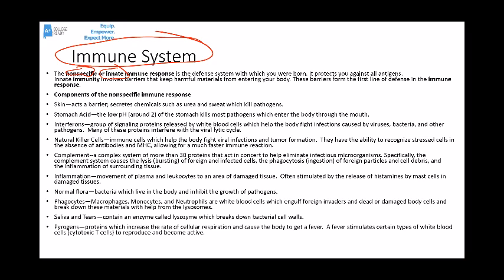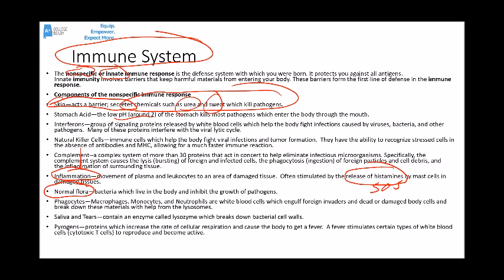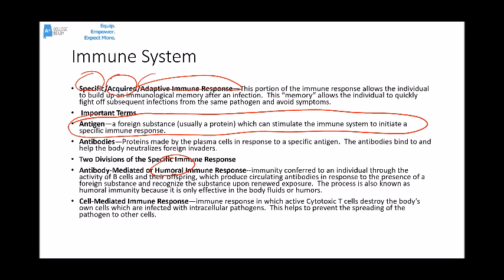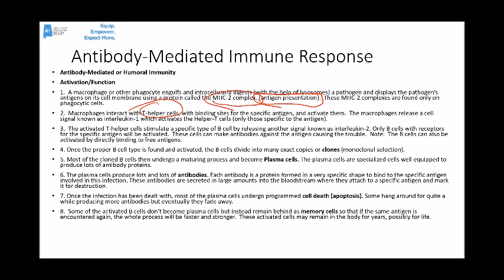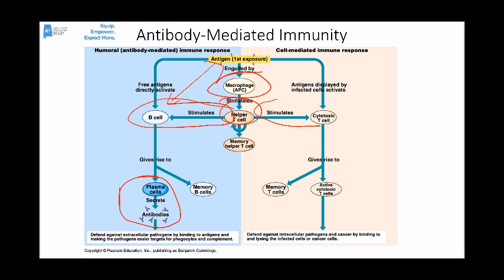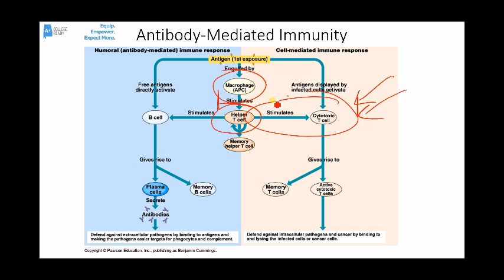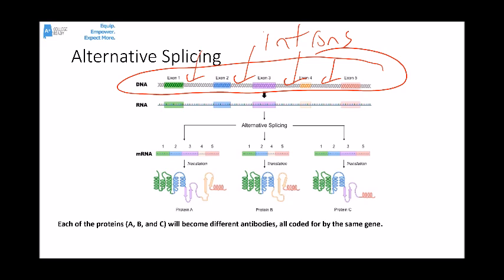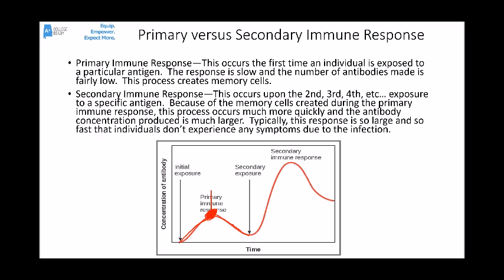AP Biology Immune System